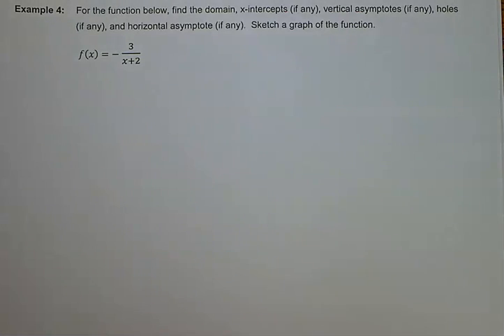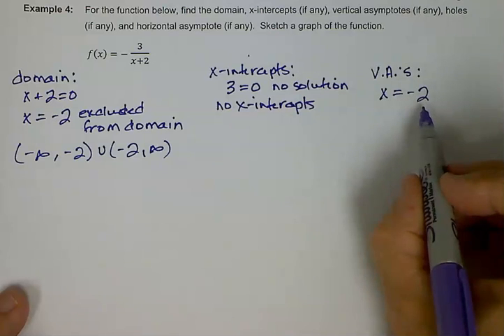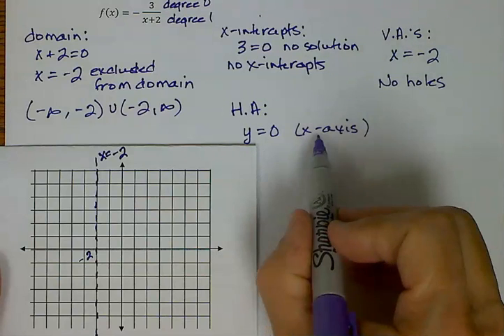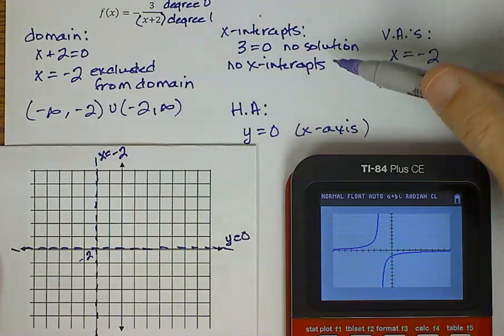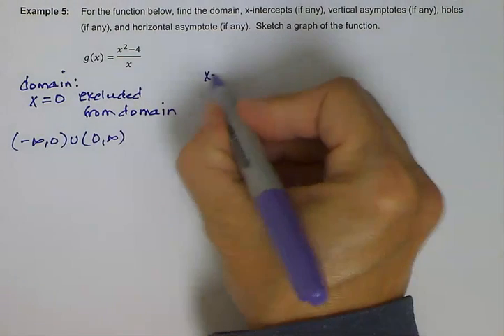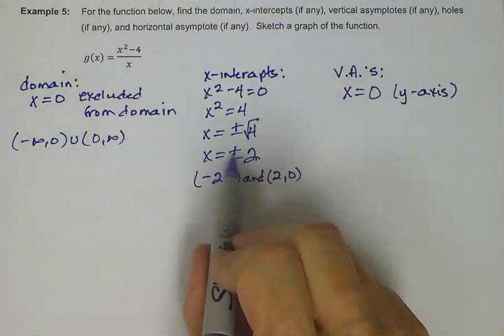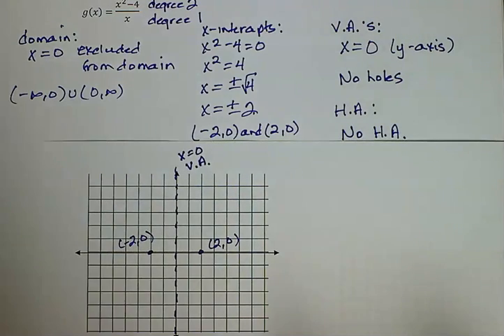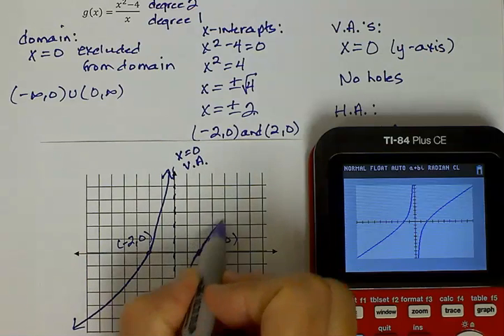Rational Functions Graphing Examples